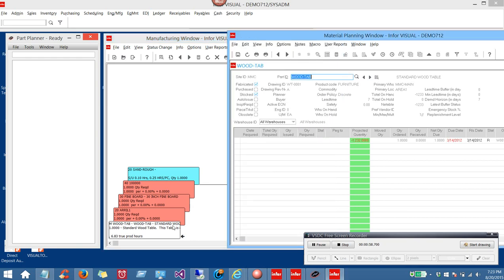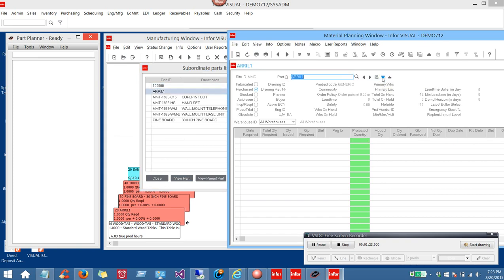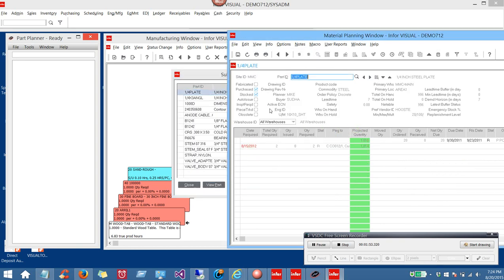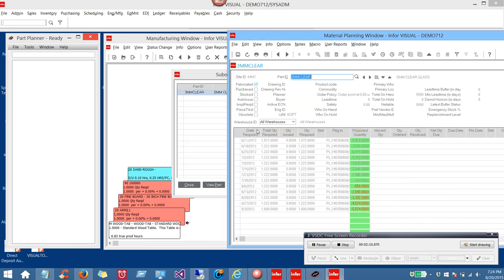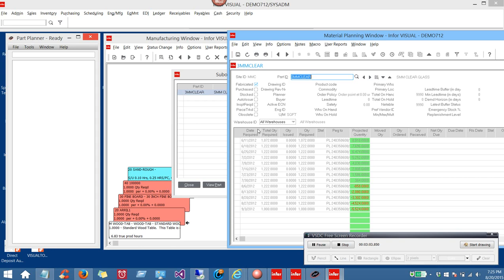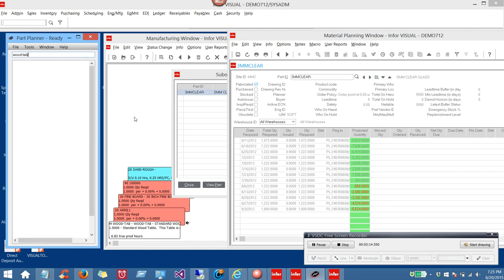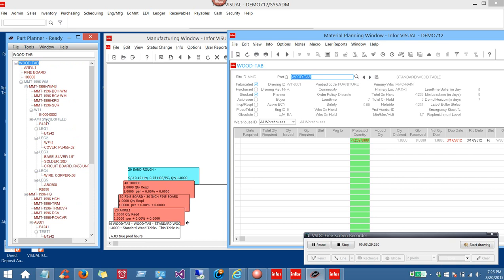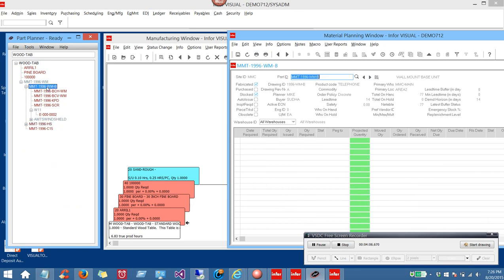BizTech Part Planner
Introducing BizTech Part Planner:

The missing link between Engineering and Planning.

Do you spend a lot of time working in the Material Planning Window of your VISUAL ERP Software?  Are you tired of copying and pasting part numbers from multiple requirement sources?  Do you find yourself printing the Indented Bill of Material Report and keying in the part numbers one at a time to process in the Material Planning window?

BizTech Part Planner for Infor VISUAL was developed specifically to integrate with the Infor VISUAL Material Planning Window.  This applications allows you to quickly review materials required for a specific end item.  It brings bills of all sizes, even ones containing unlinked Engineering Masters, together in an easy-to-navigate Windows-style tree node.

This tool is a must-have for any Material Planner.